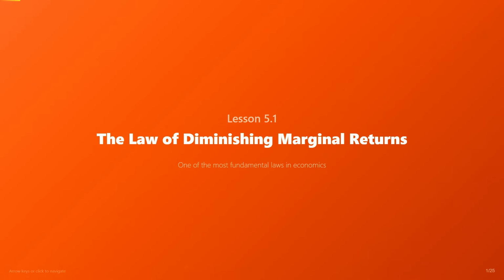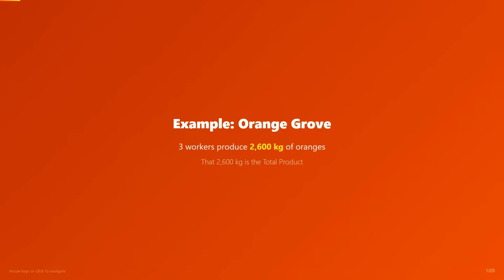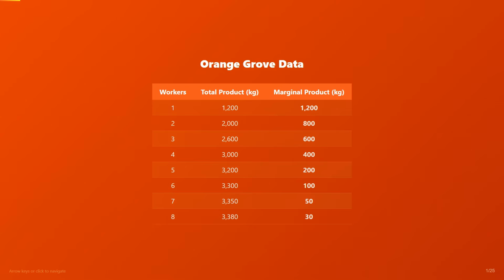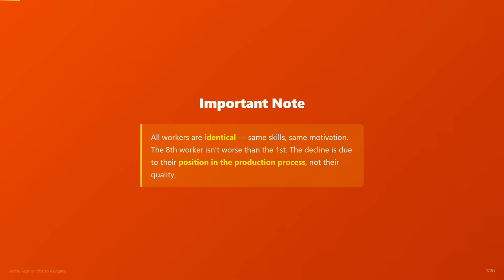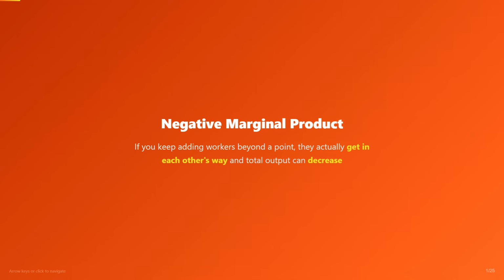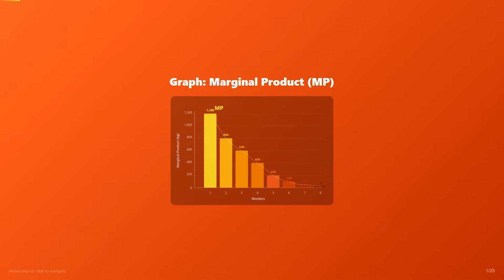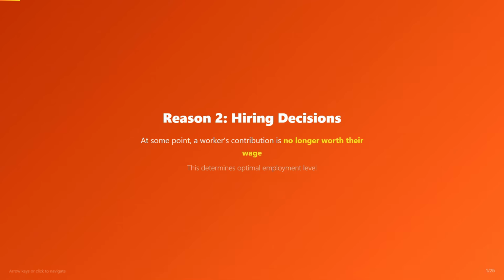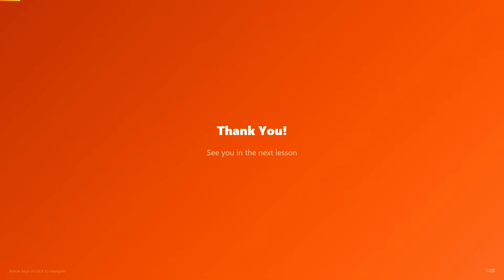5.1 The Law of Diminishing Marginal Returns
Lesson 5.1 — Short-run production

One of the foundational laws of production: as additional units of a variable input are added to a fixed input, the extra output eventually falls. A core concept for understanding short-run costs and supply.

Covered:
• Total, average, and marginal product
• Why diminishing marginal returns arise
• The relationship between MP and AP
• Numerical and graphical illustration